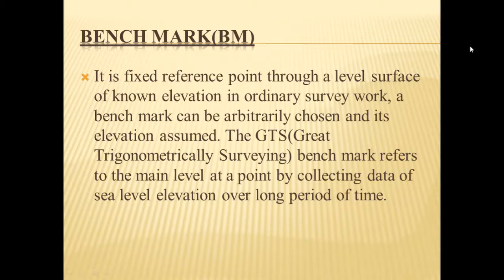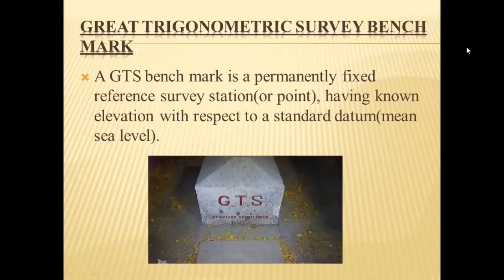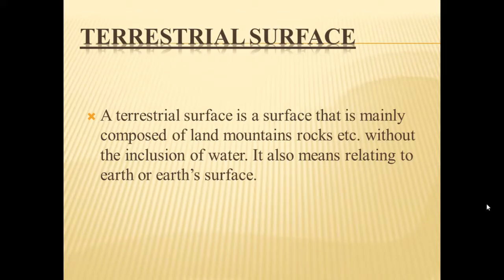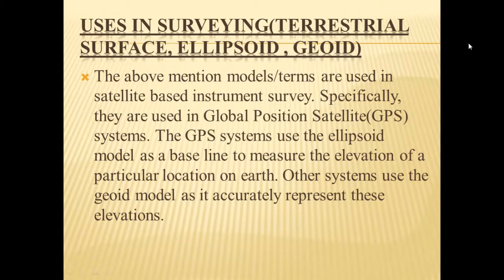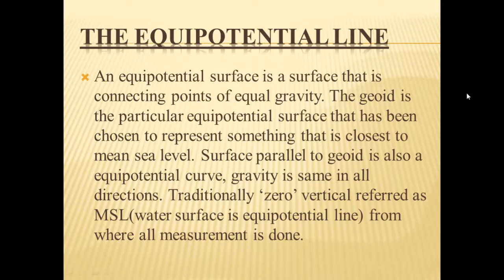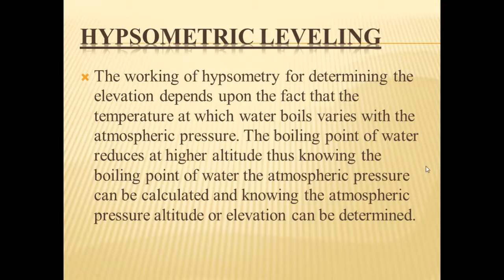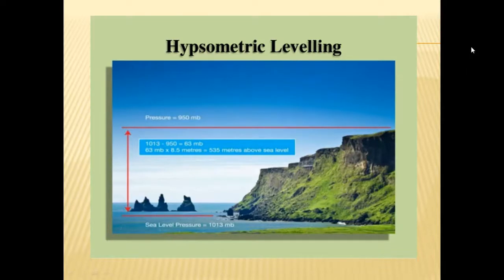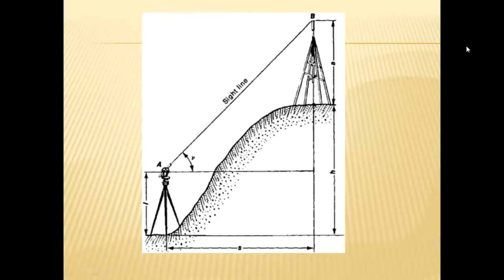Terminology: BM, Datum GTS, Ellipsoid, Geoid, Barometer, Hypsometer used in surveying (Levelling)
BM, Datum GTS, Ellipsoid, Geoid, Barometer, Hygrometer  (gr 10 2)